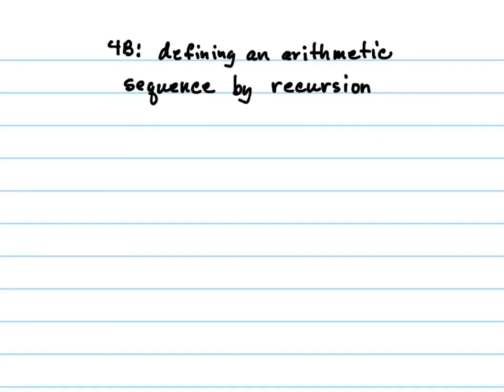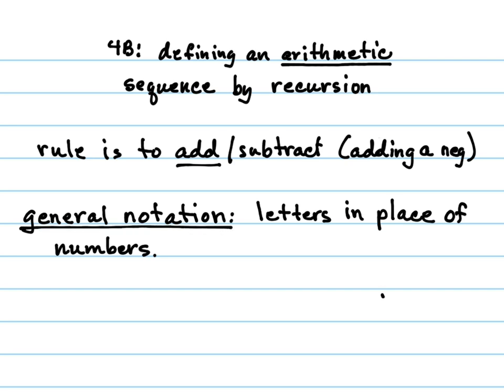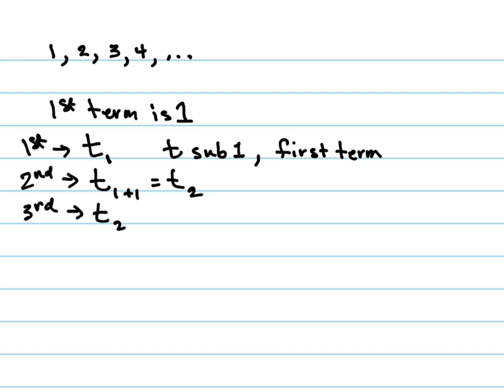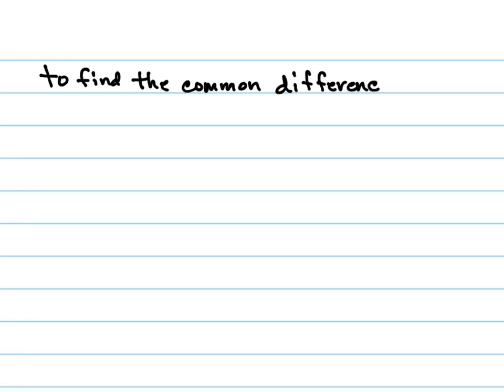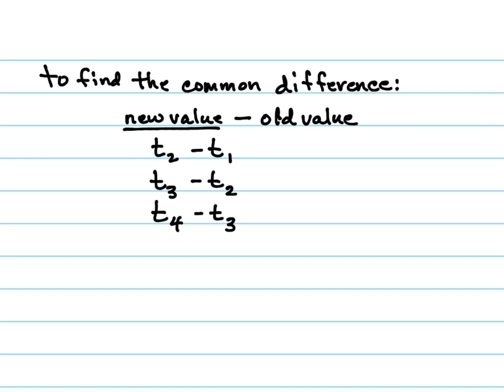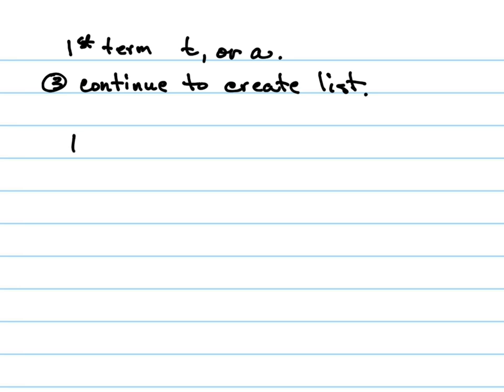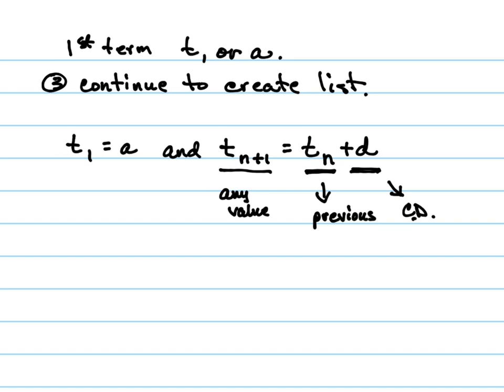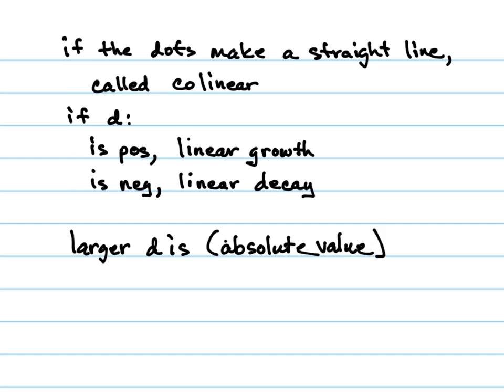2022 12gm 4B defining an arithmetic sequence by recursion